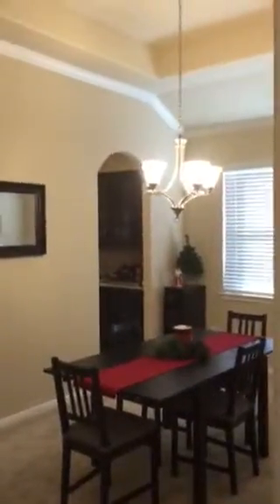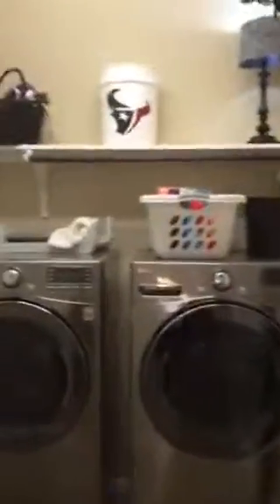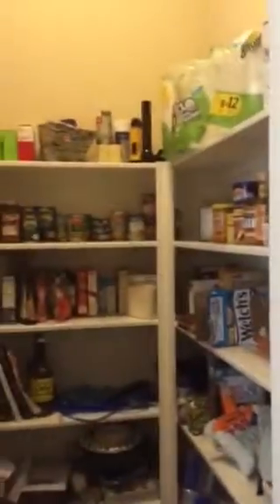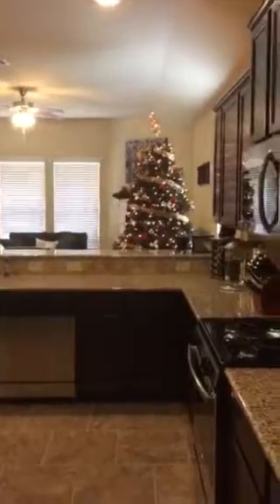8723 Adrienne Dr Tomball Tx For Rent